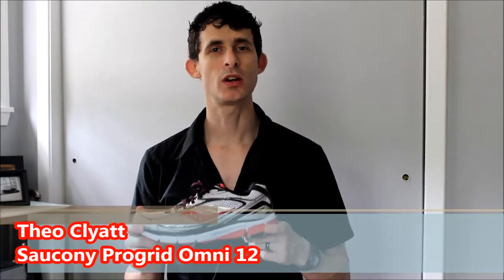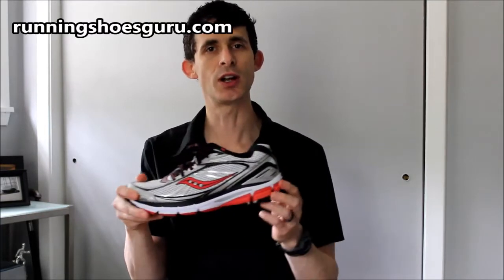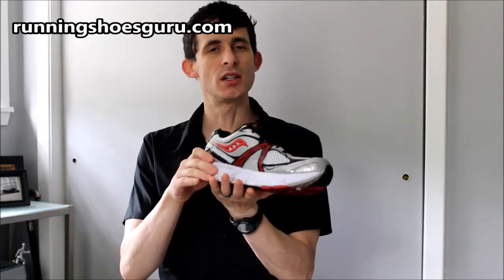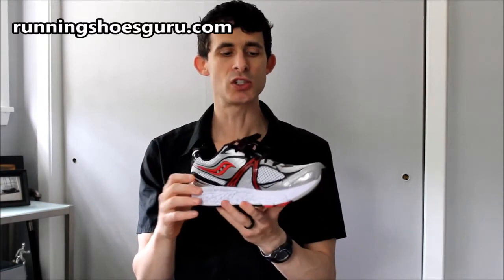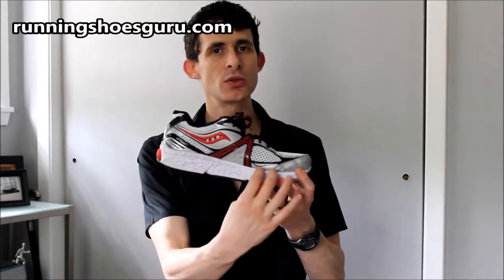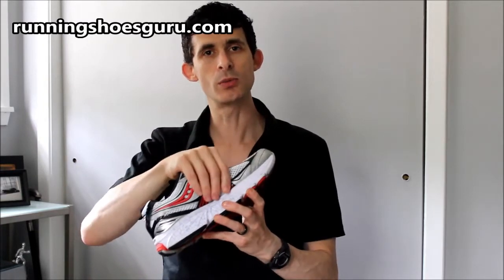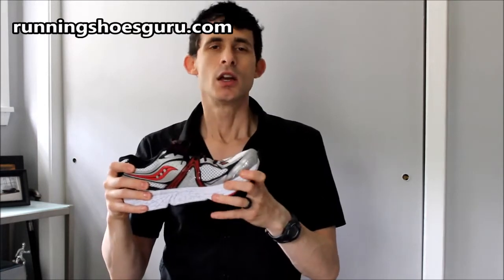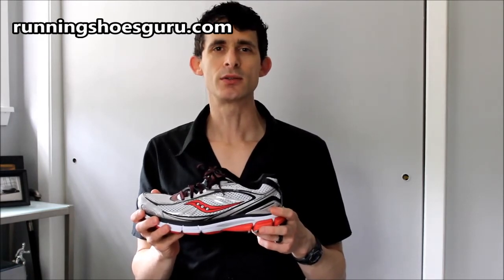Saucony Progrid Omni 12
Check all our reviews!